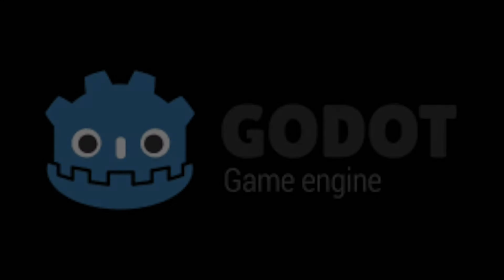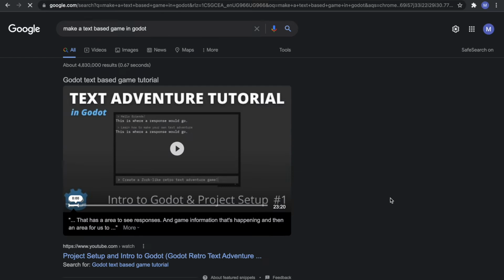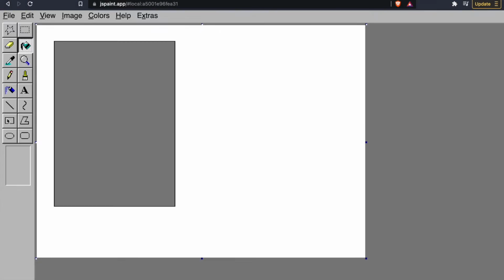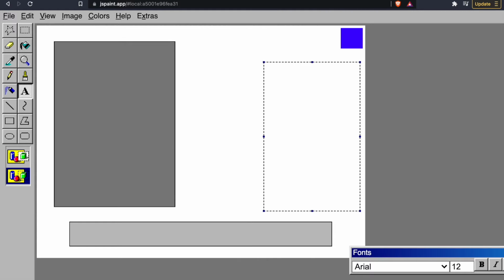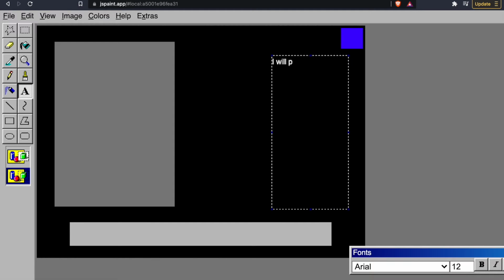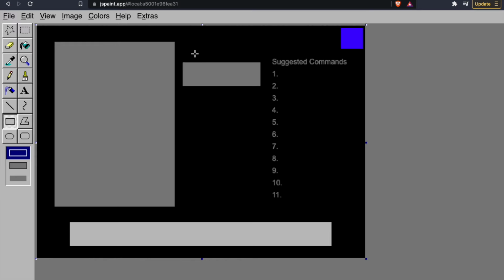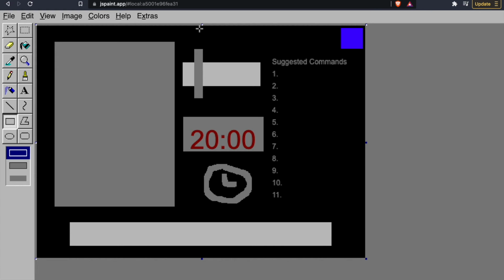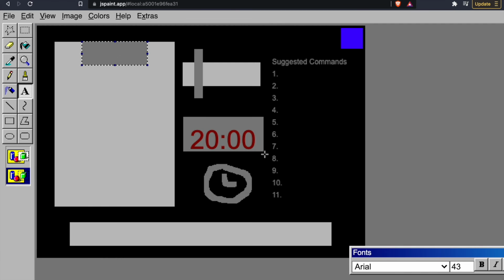TextBasedGame Devlog#1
First Devlog! Any feedback would be appreciated.
If you have any idea what to name this game please put your
suggestion down in the comments. Anyway, Peace Out.